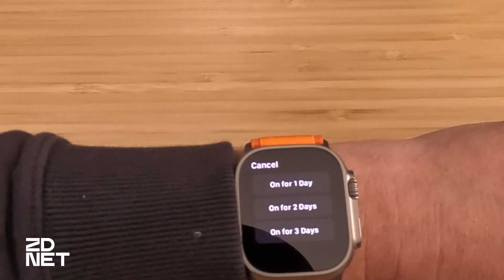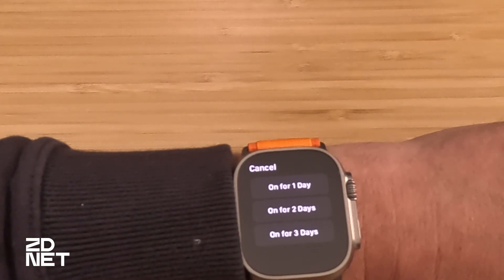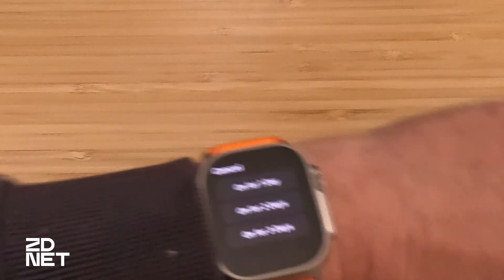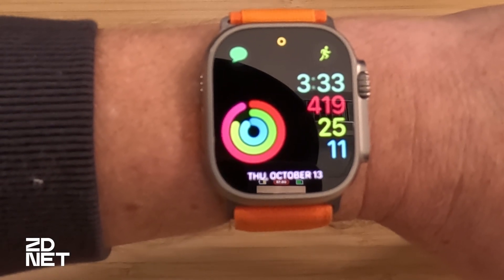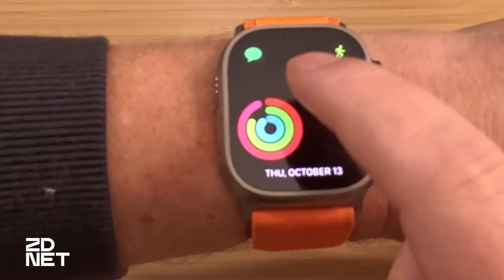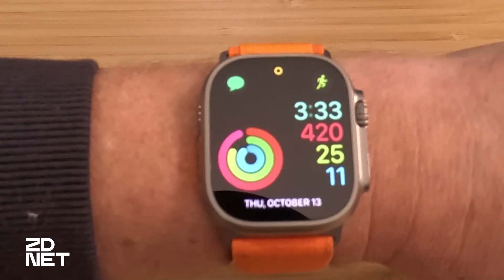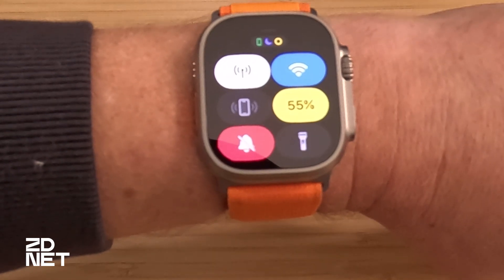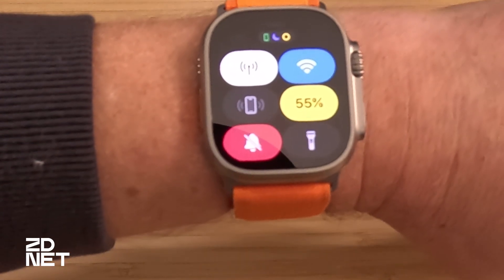How to use Low Power mode on your Apple Watch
WatchOS 9 added an important new Apple Watch feature that you're sure to love.

⏰ Timestamps:
6:15 - How to turn on Low Power mode on your Apple Watch